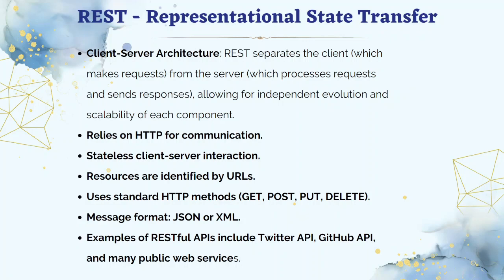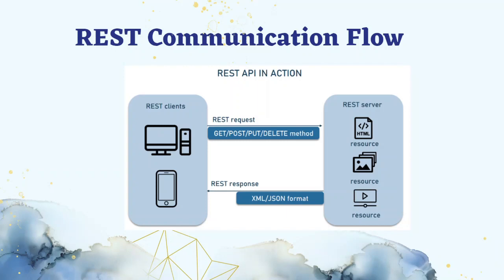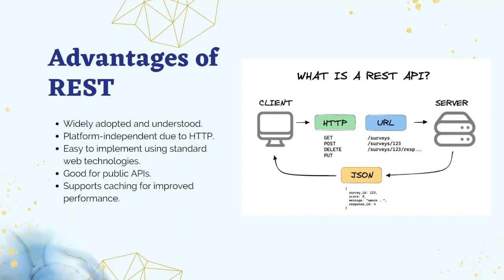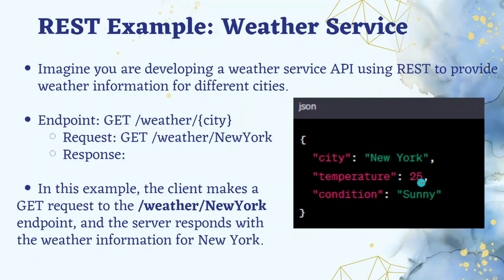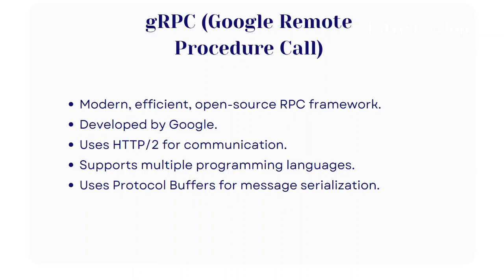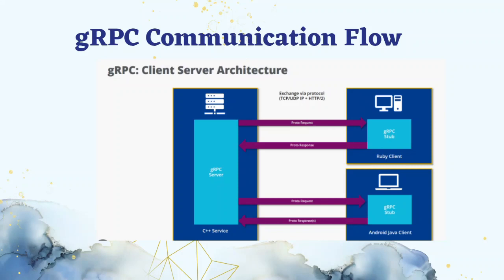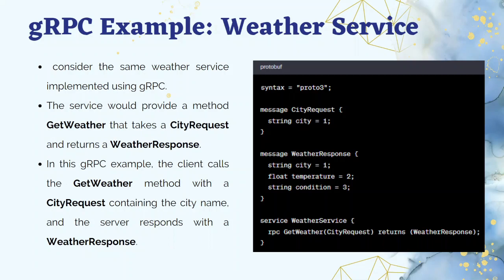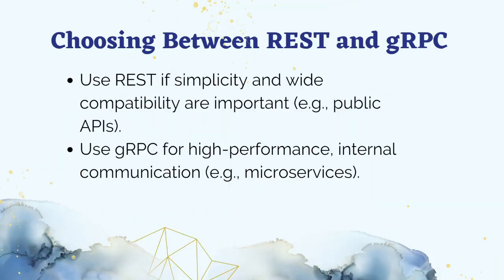Unlock the Power of Communication Protocols: REST vs gRPC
Are you ready to embark on an exciting journey through the world of API communication? Join us in this captivating exploration as we unravel the differences between two titans of the tech realm: REST and gRPC.

🔗 REST, the established diplomat of the web, communicates using the familiar language of HTTP. We'll dive into the world of resourceful interactions, showcasing how clients and servers engage in a symphony of requests and responses. From its simple methods to the art of caching, REST's strengths and challenges will come to life before your eyes.

✨ On the other side, gRPC emerges as the enchanting sorcerer of high-performance communication. Using the magic of HTTP/2, it introduces us to a world of binary spells and streaming symphonies. We'll unravel the intricacies of gRPC's Protocol Buffers and the sheer power of real-time exchanges.

🛤️ But wait, there's a crossroads! In a grand decision, we'll help you choose the perfect path for your project. Will you take the RESTful journey, embracing simplicity and familiarity? Or will you opt for gRPC's mystical route, leading to performance-driven magic?

⚡ Join us in this exciting adventure of REST and gRPC, and unlock the key to choosing the right protocol for your next software venture. Don't miss out on this knowledge-packed exploration that will empower your tech decisions and broaden your horizons. 🚀